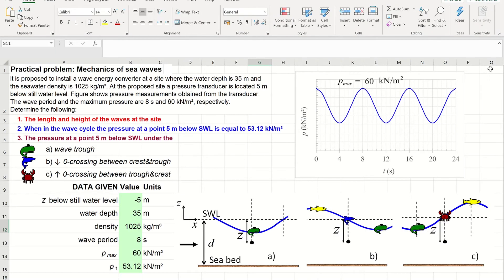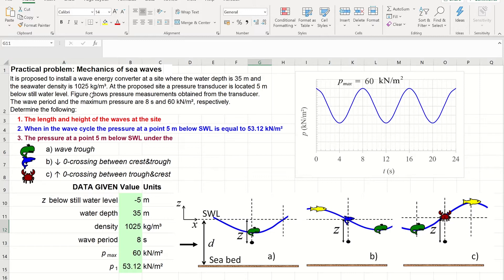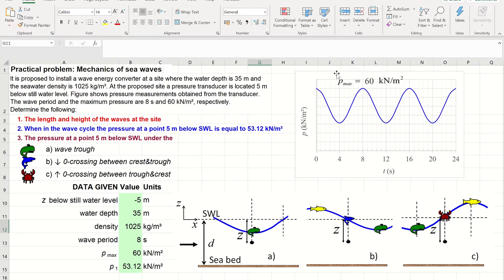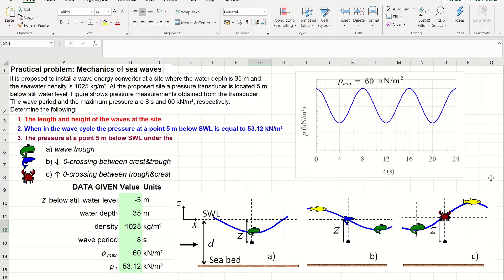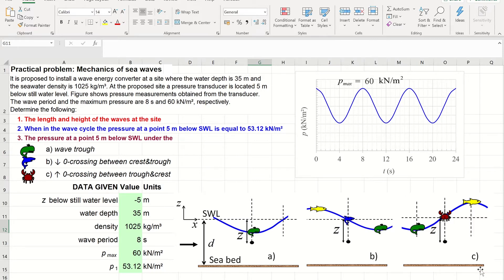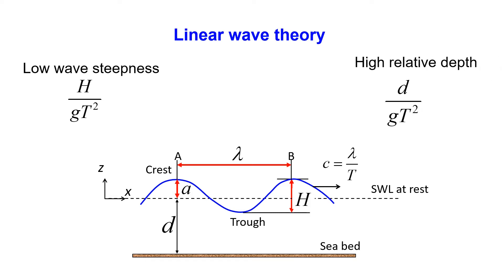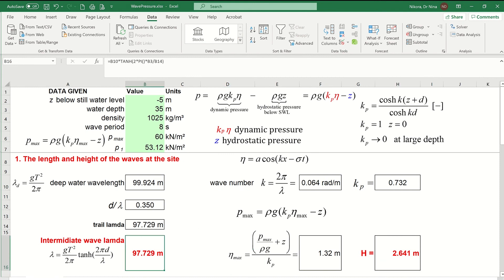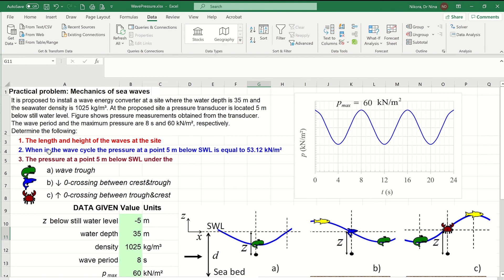Wave pressure - how to calculate wave height and wavelength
Practical problem: Mechanics of sea waves.
00:00 Introducing the problem: Wave pressure: how to calculate weight height
01:55 Methods
04:16 Calculations - wavelength
07:38 Calculations - wave height
In this video we solve Q1